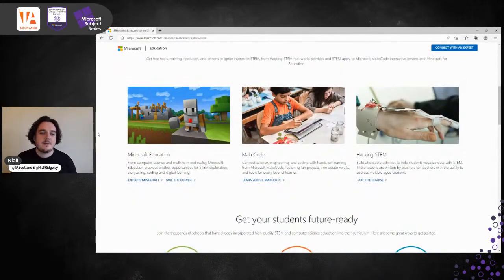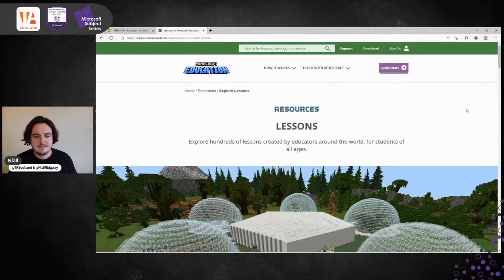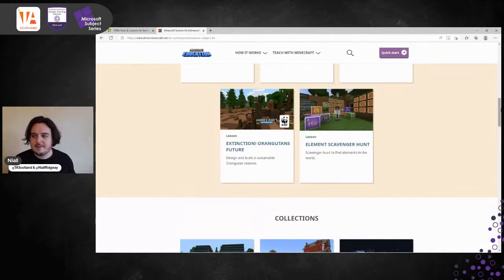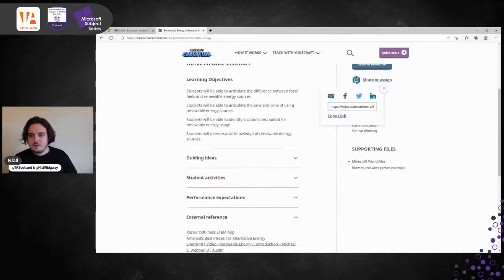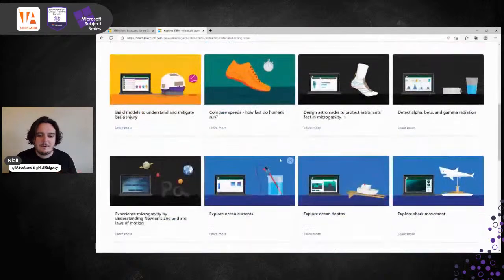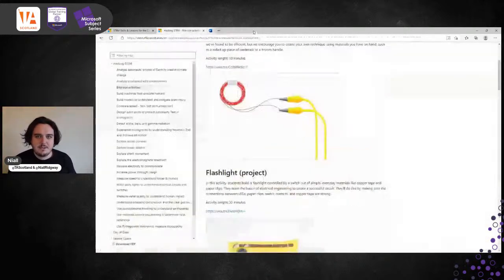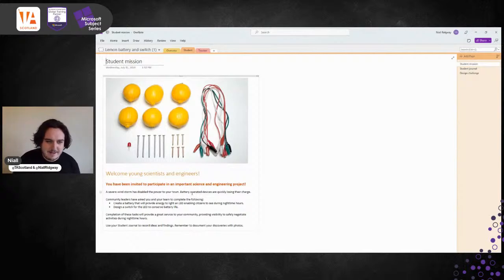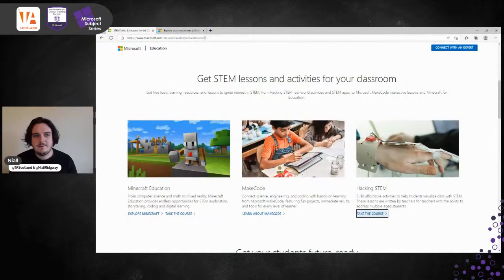Microsoft Subject Series - Science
Join us as we offer 20 minutes of quick tips to bring Microsoft tools into your Science lessons 🧪

Ever fancied adding excitement and engagement to your lessons? Look no further than our Microsoft Subject Series. We have 9 quick sessions that will help you to bring Microsoft 365 into your classroom.